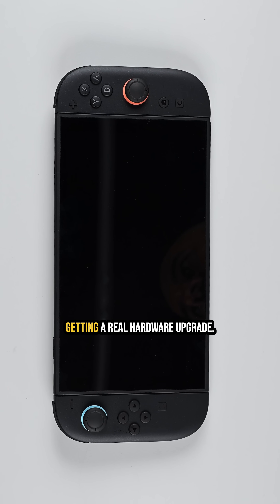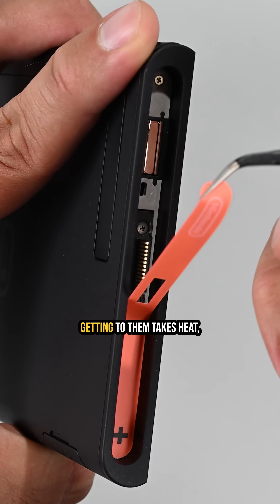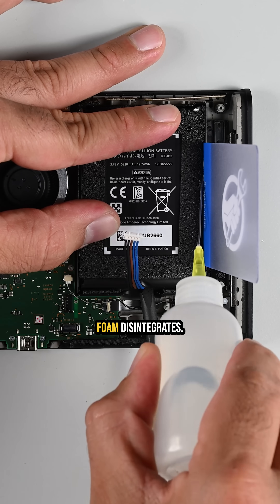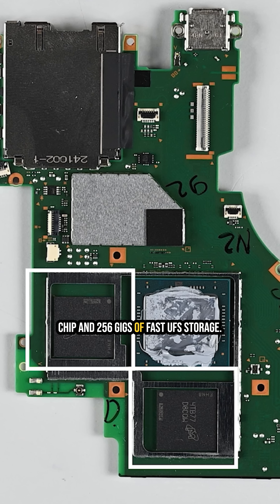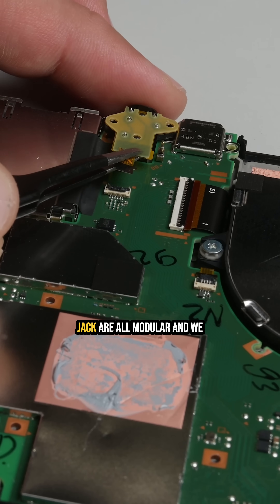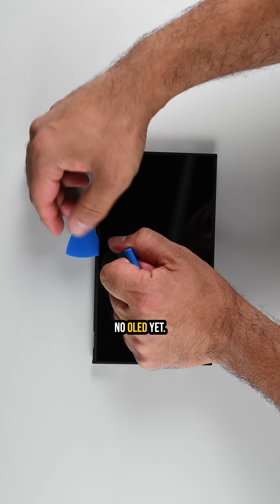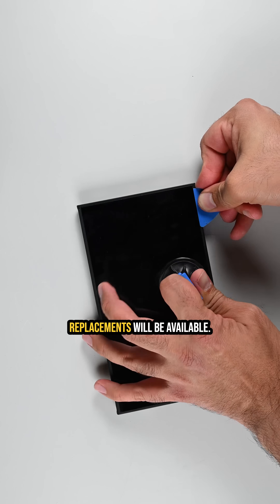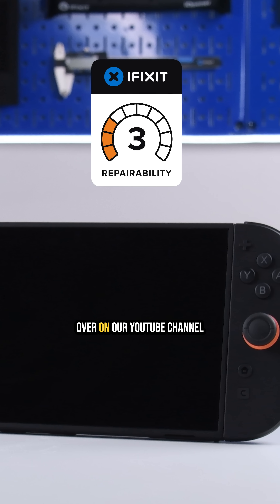Switch 2 Teardown!